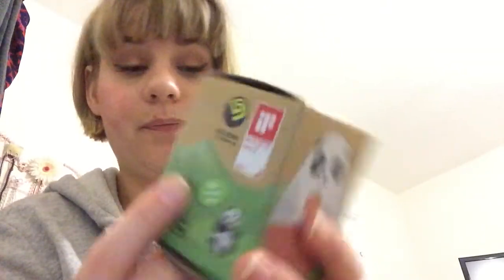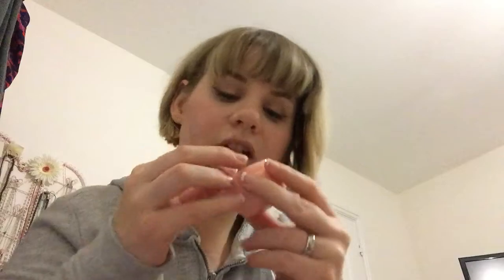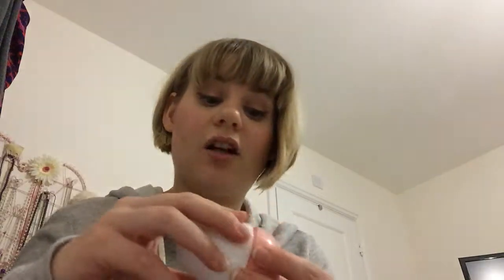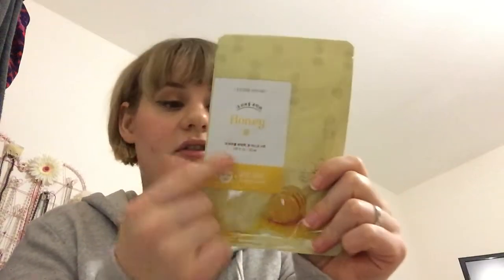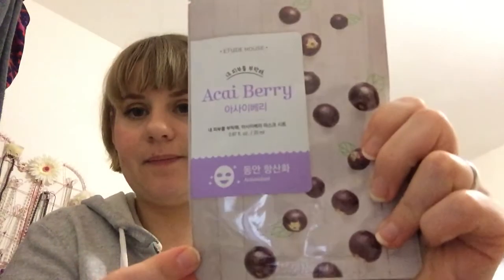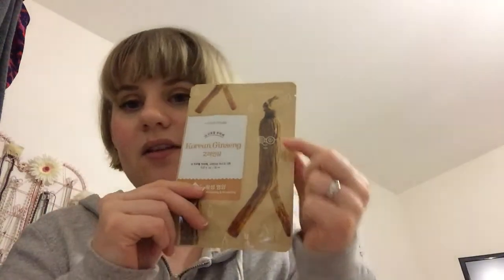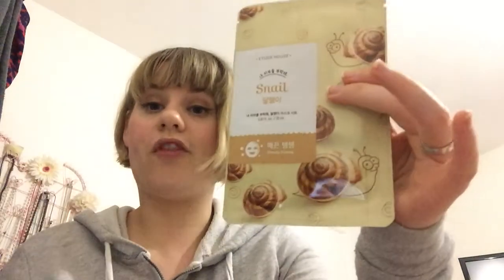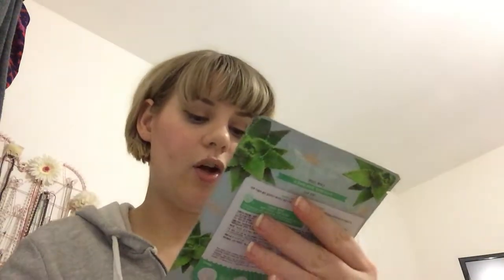My etude house haul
My etude house order has finally arrived which consisted of 20 yes 20 sheet mask, 4 hair packs and one hand cream. Only disappointment was no freebies!!!